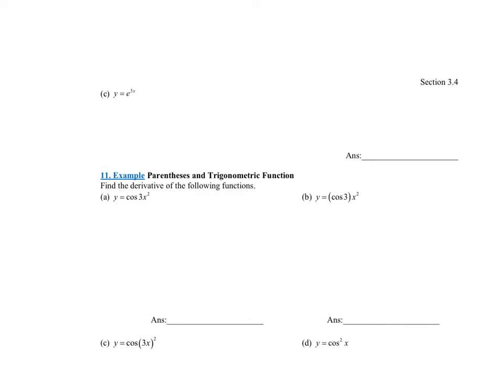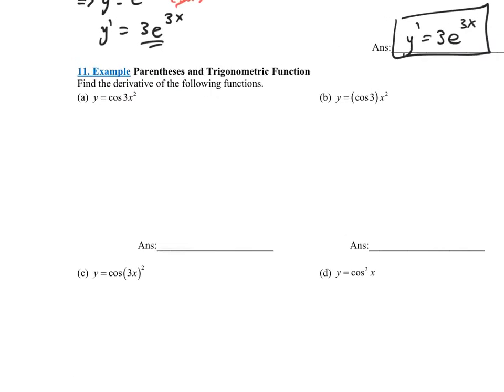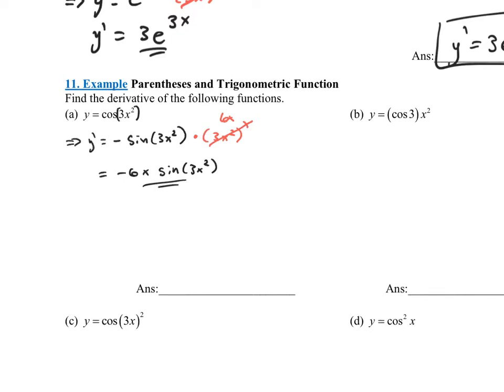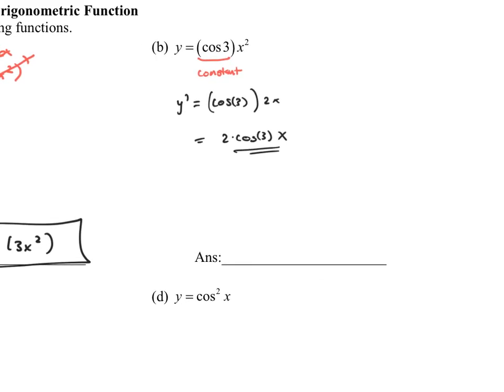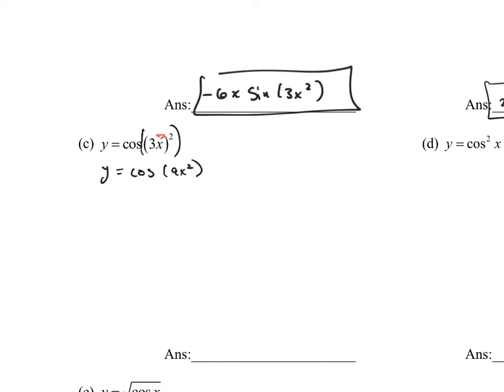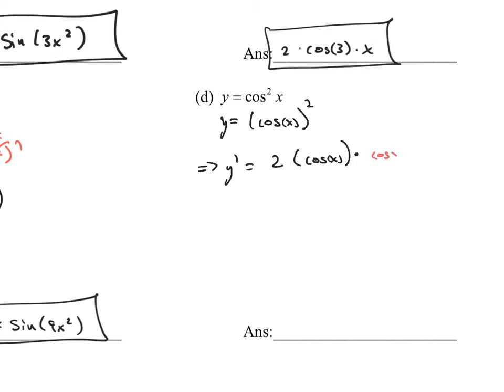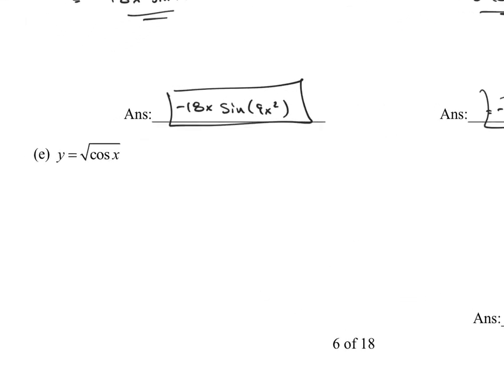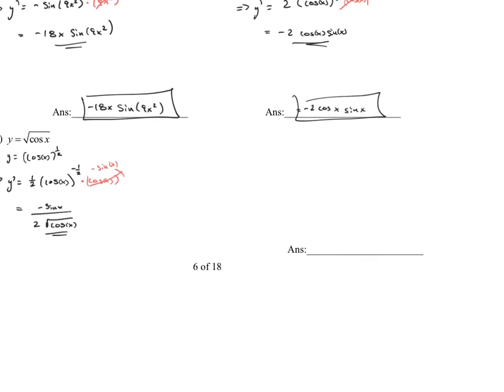3.4 The Chain Rule-6